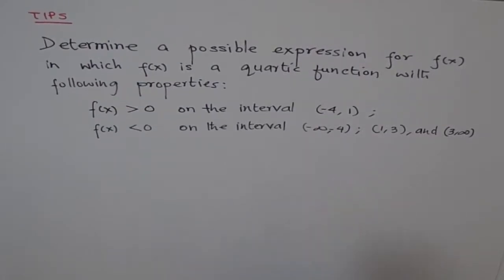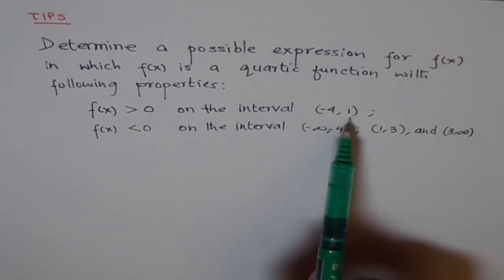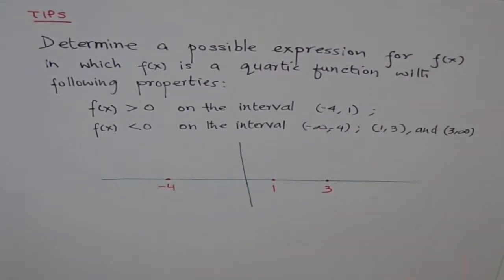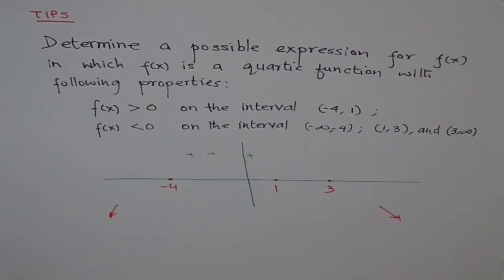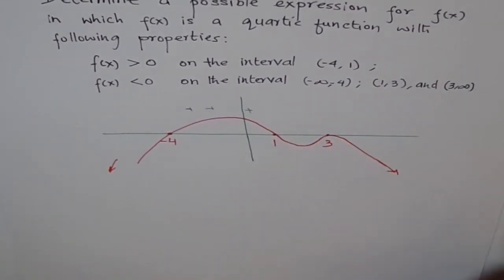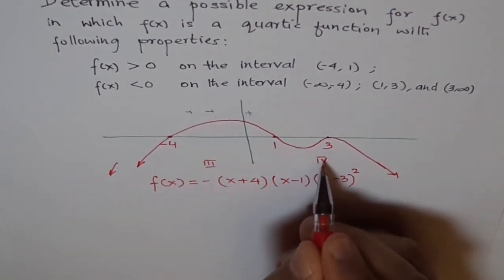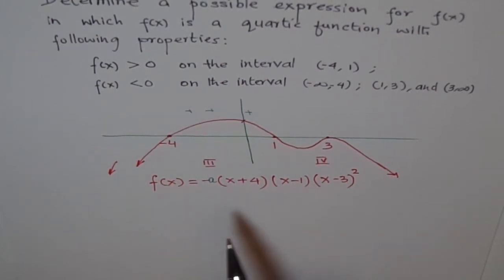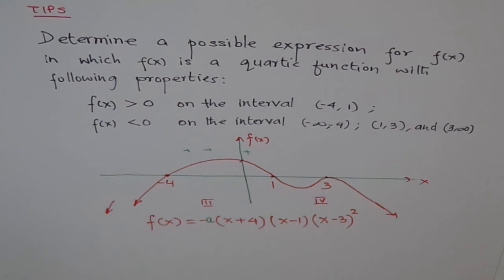Equation of Polynomial from Given Conditions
Thinking and Communication problem to determine equation of a polynomial function from given conditions.
Understand the steps and logic to get the graph and then the equation of the polynomial.